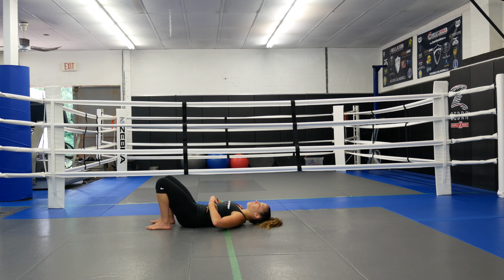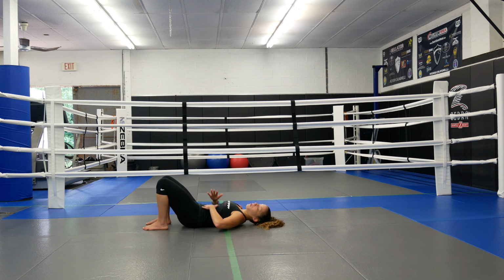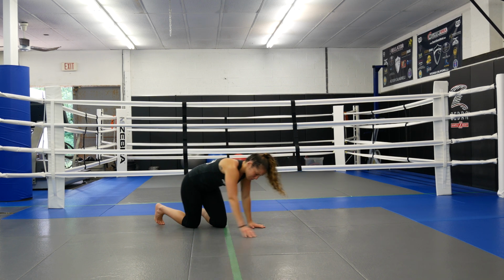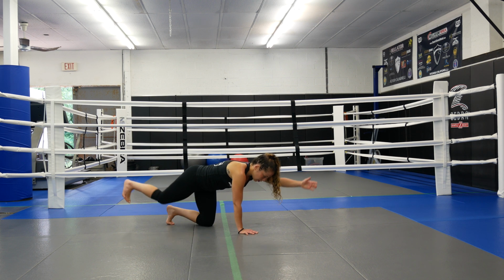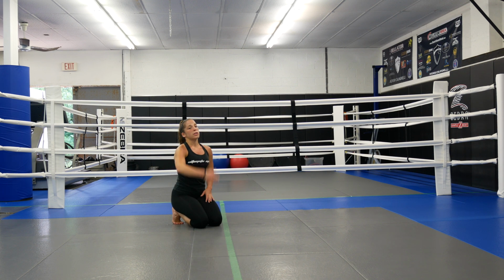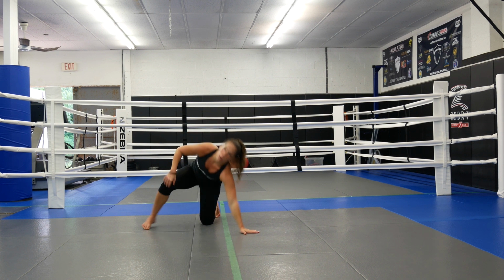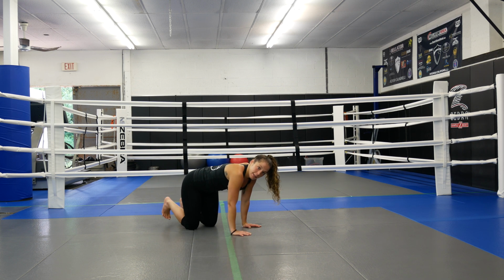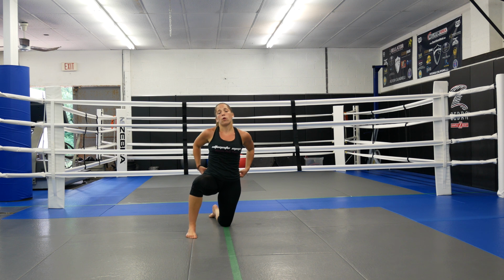3 Exercises for a Strong Lower Back (NO MORE PAIN!)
In today's video Coach Marisa will show you a Lower Back Strength Workout you can do with no equipment.
Below is the full workout!

WORKOUT:
20 Repetitions
1-3 Sets
- Bridges
- Bird Dogs
- Superman